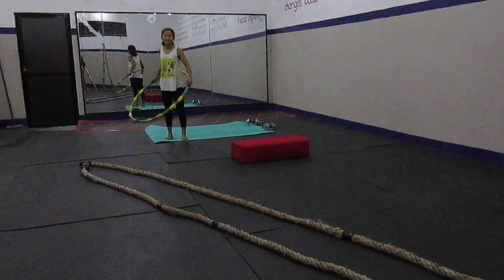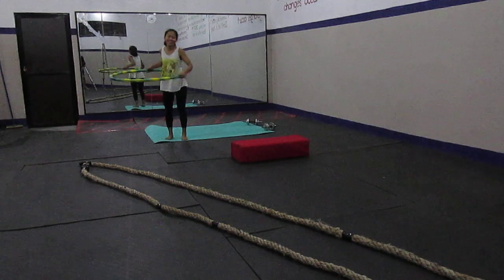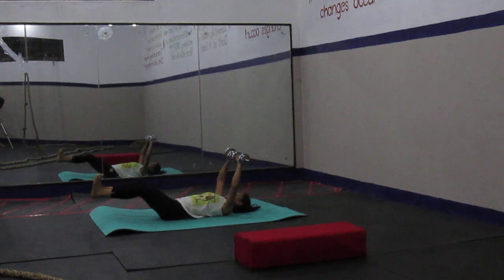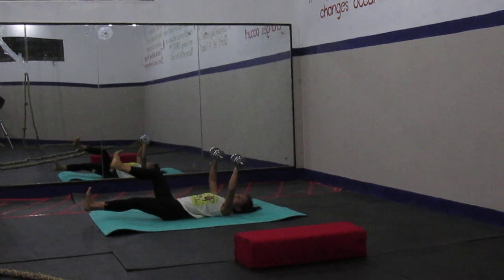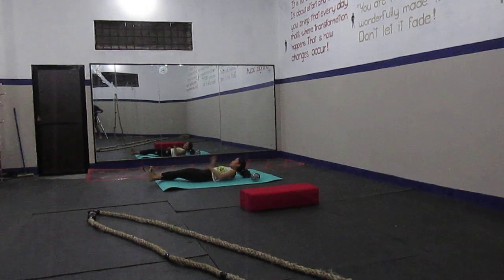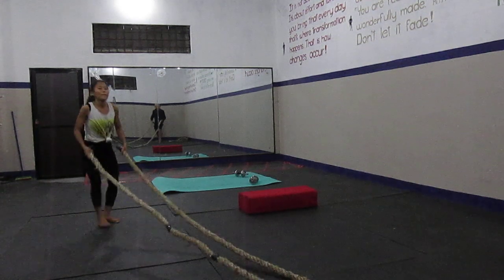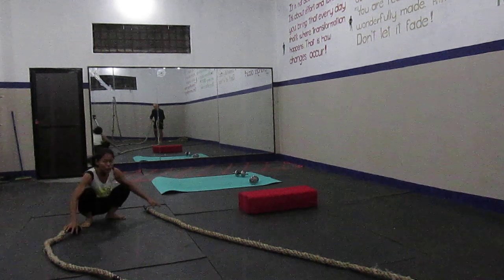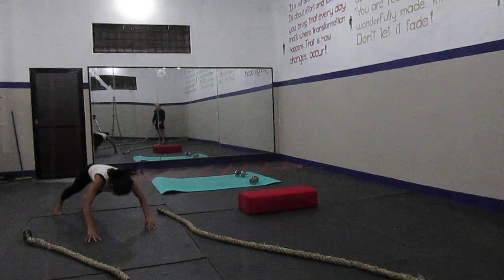A RAPID INTENSE WORKOUT WITH NO REST!!!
The action that you see in this video is rapid from start to finish with no rest periods between events. It is totally unedited and was simply done as a practice workout time. Each one of these events are much longer when we do them alone but you will notice that Ac-sah does them with grace and ease and doesn't even break a sweat. We train our students in all we do that every muscles and cell in your body must come in balance and obedience to your mind so your body and mind should function together building road maps into your muscles and your nerves. So that when called upon you are able to quickly move from one thing to another and do many things at once so in life every challenge you meet, you can conquer and there is nothing out of reach